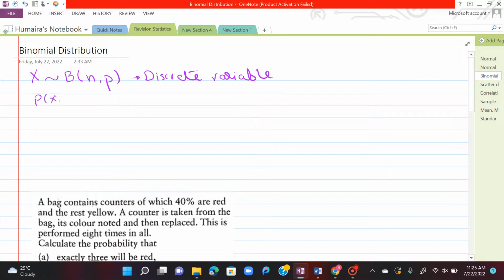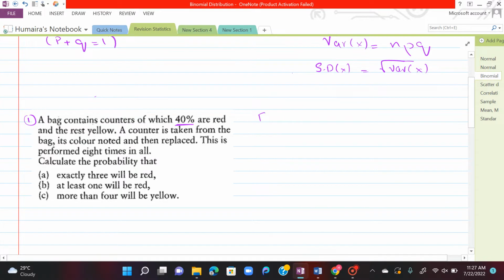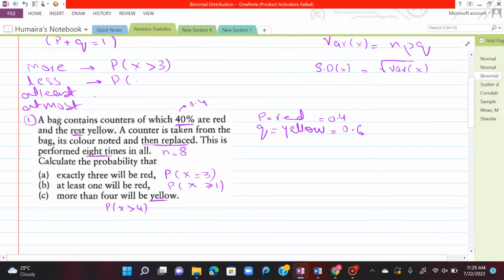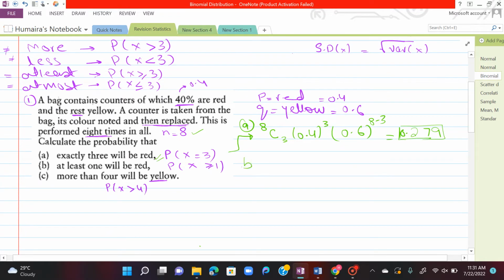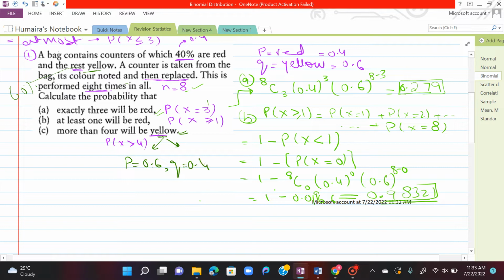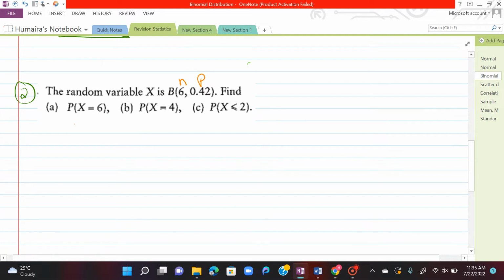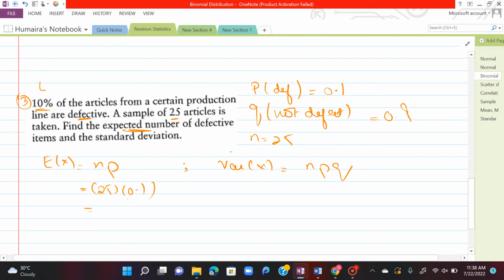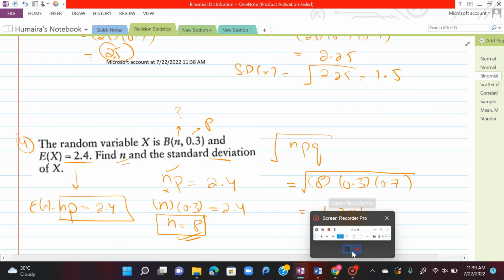RECAP OF BINOMIAL DISTRIBUTION | STUDY WITH HUMAIRA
Probability and statistics on STUDY WITH HUMAIRA: We dare you to go through a day in which you never consider or use probability. Did you check the weather forecast? Busted! Did you decide to go through the drive-through lane vs walk-in? Busted again! We are constantly creating hypotheses, making predictions, testing, and analyzing. Our lives are full of probabilities! Statistics is related to probability because much of the data we use when determining probable outcomes comes from our understanding of statistics. In these tutorials, we will cover a range of topics, some of which include: independent events, dependent probability, combinatorics, hypothesis testing, descriptive statistics, random variables, probability distributions, regression, and inferential statistics. So buckle up and hop on for a wild ride. We bet you're going to be challenged AND love it!